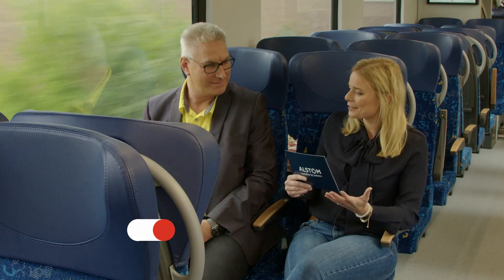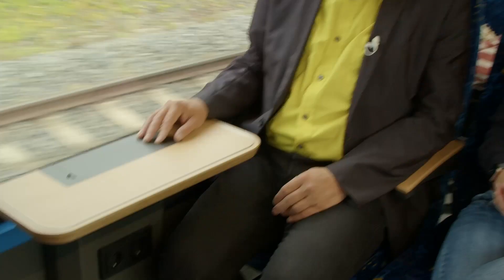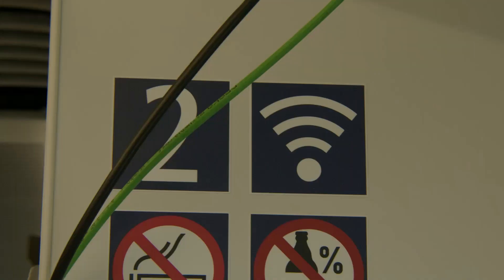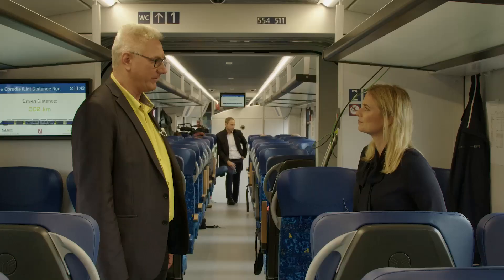Alstom Coradia iLint - on board experience Thomas Nawrocki, LNVG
Safety, connectivity and comfort. When designing a train, passenger experience is a key element to ensure a comfortable ride. We were delighted to welcome Thomas Nawrocki, Head of Vehicle management, LVNG aboard our Alstom Coradia iLint and take us through the features of the Coradia iLint for Lower Saxony. Wheelchair accessibility at ground level and, let's not forget about the bike spaces ! Last but not least, with the use of hydrogen on the ilLint, 1.6 million liters of diesel are no longer consumed per year, so 4,400 tons of CO2 are no longer produced.